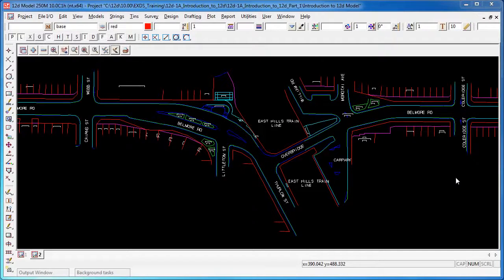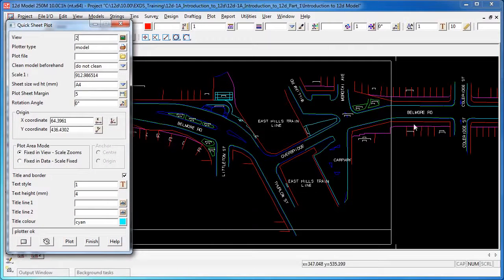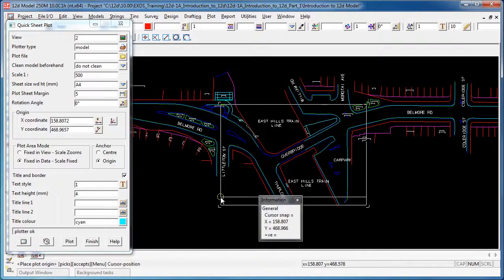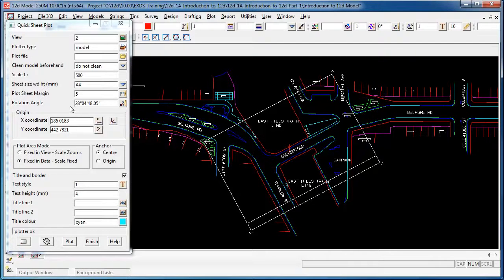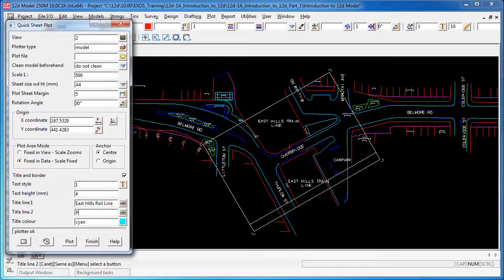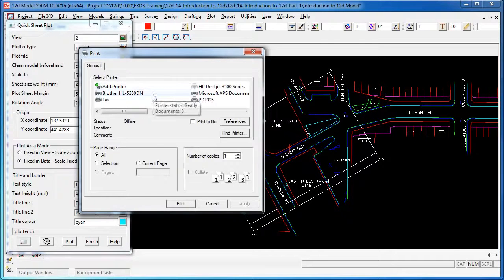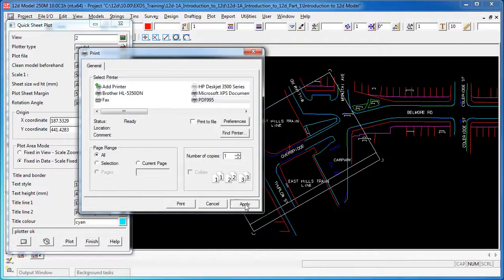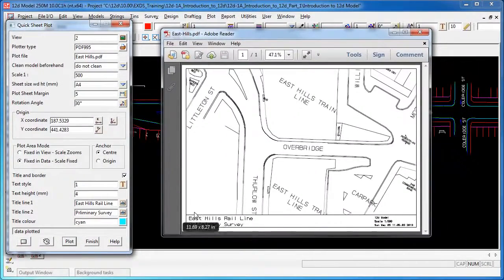12d Model Introduction Training 2 11 Plan Plot